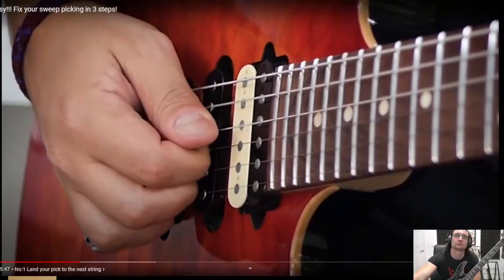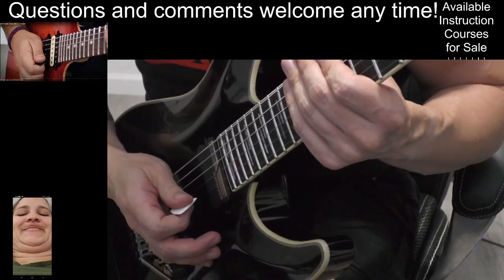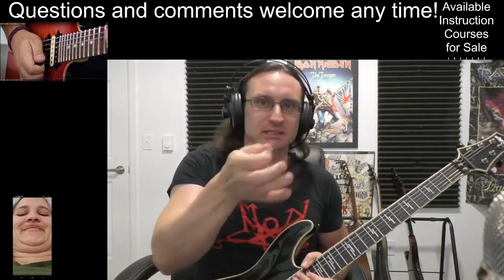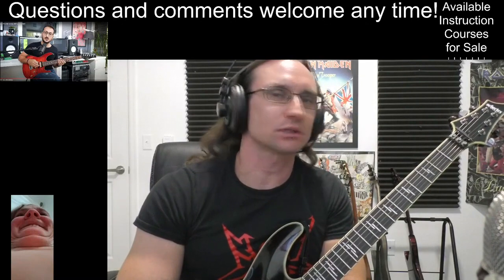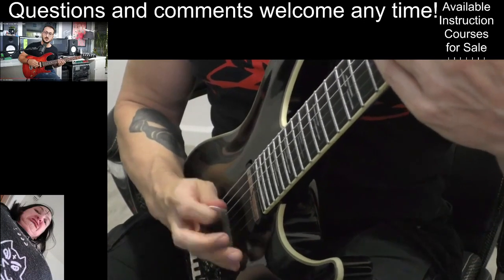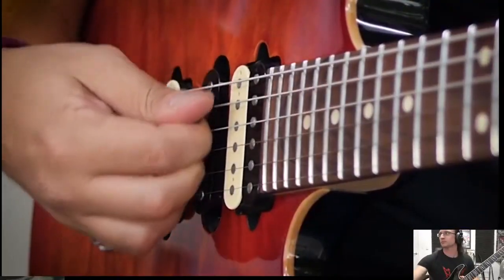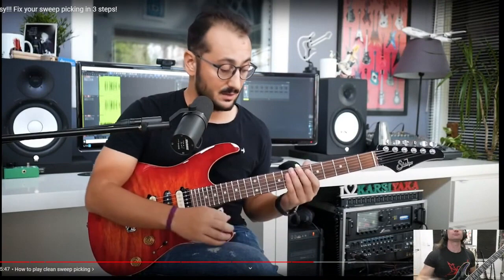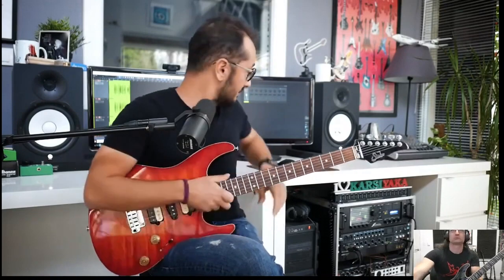Is Sweep Picking Easy? Not For Me!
This video is the edited live stream where I watched a lesson by Ozz Guitar where he says sweep picking is easy, and then gives some info on how to learn/practice sweeping.

I still think sweep picking is crazy difficult to learn, but maybe I just suck at it!